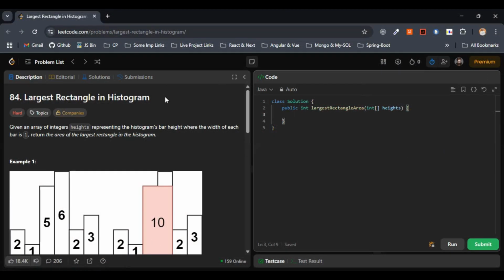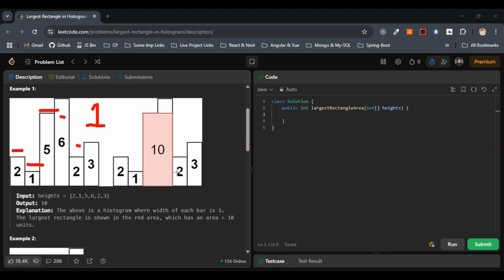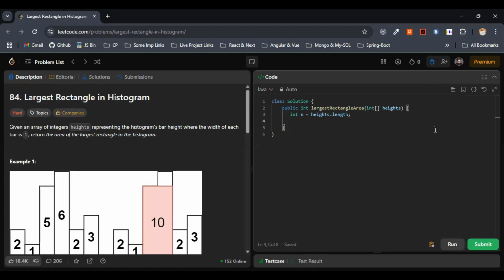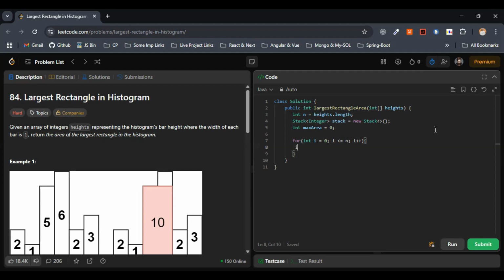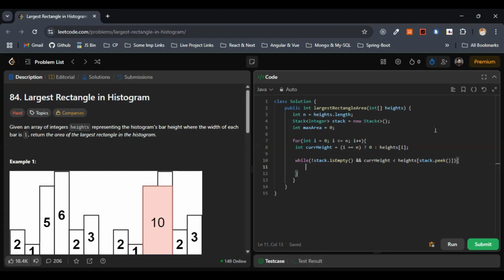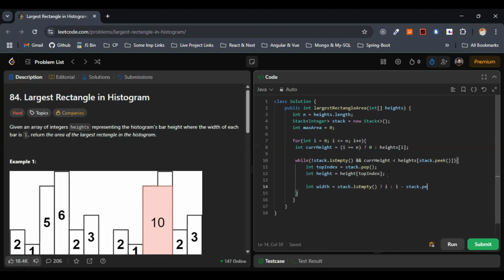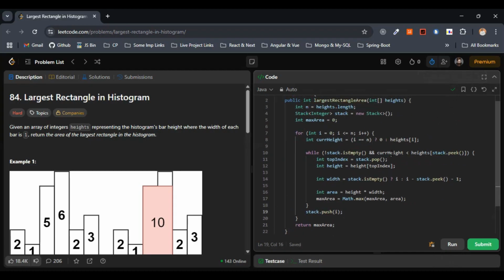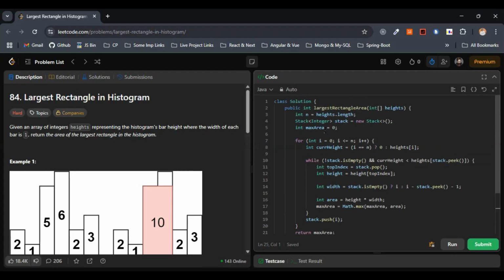58. Leetcode 84. Largest Rectangle in Histogram : JAVA